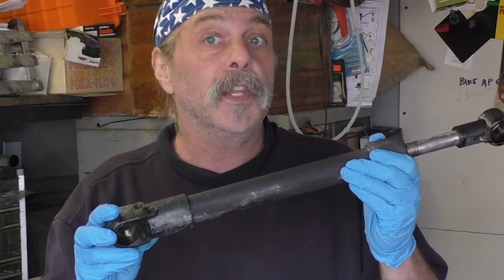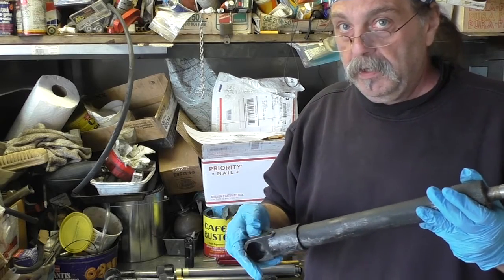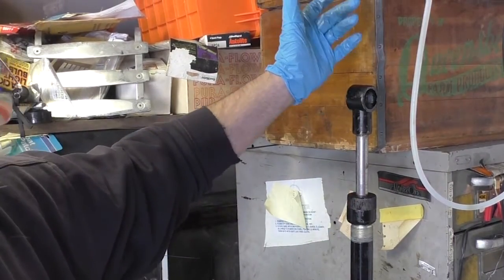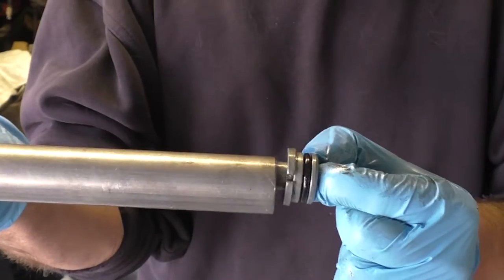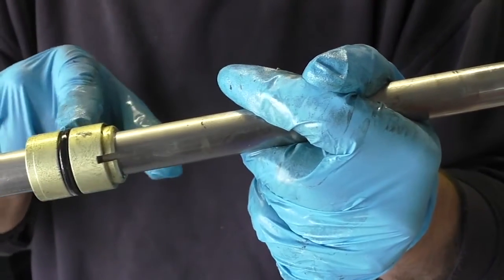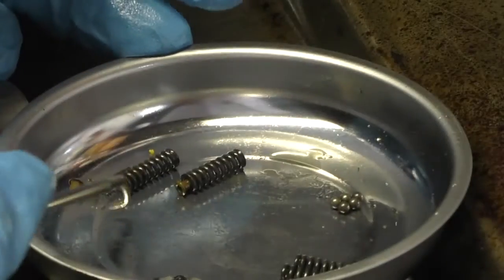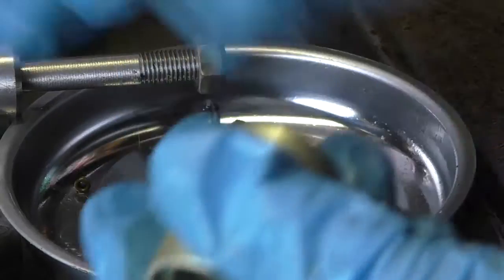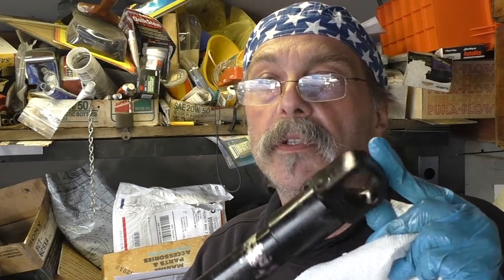Mercruiser Pre Alpha Trim Cylinder Rebuild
Instructional - How to Rebuild Early Pre Alpha Trim Cylinders to 1983